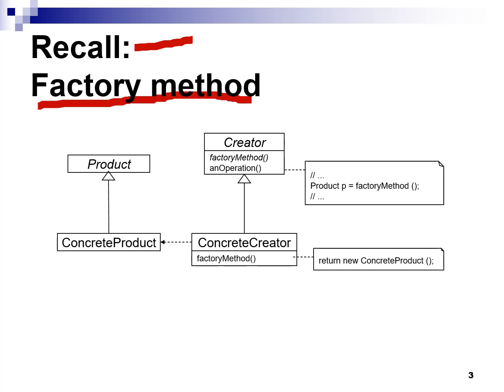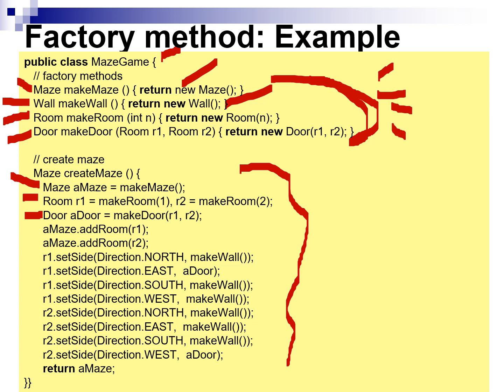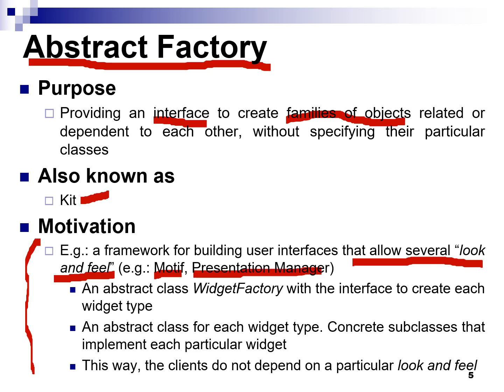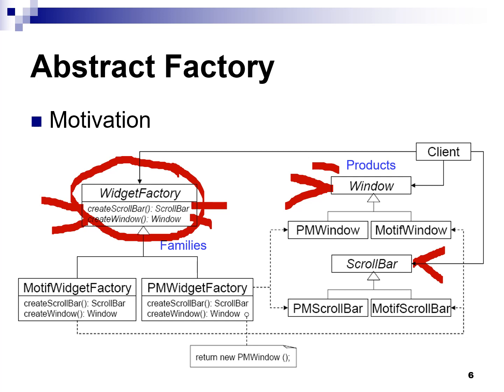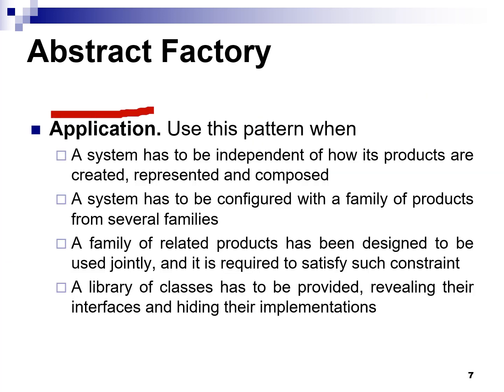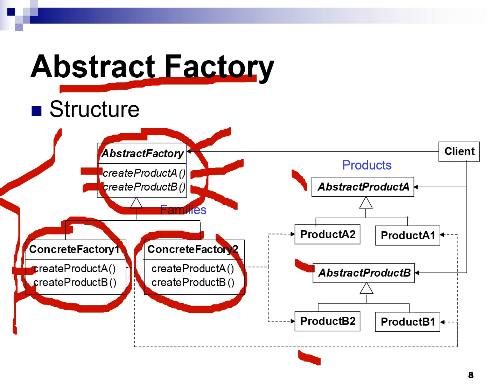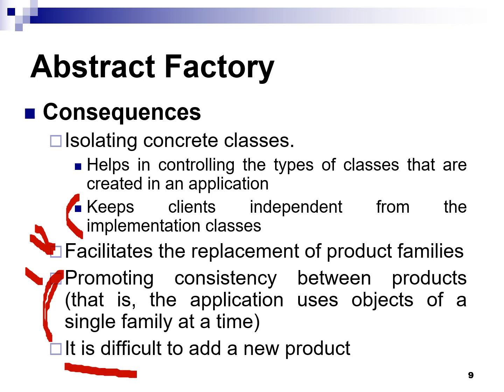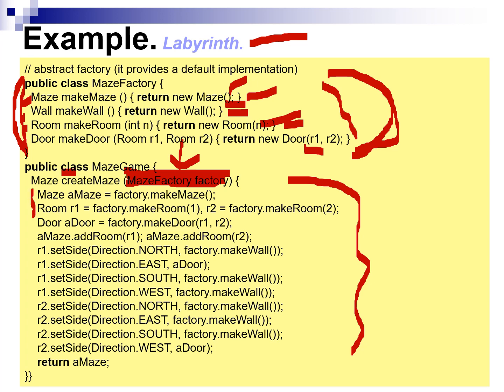4.3. Creational Design Patterns: Abstract Factory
The Abstract Factory creational design pattern
(ADSOF/UAM)